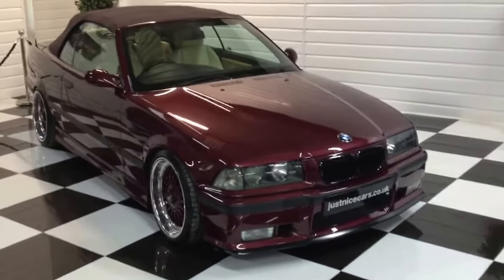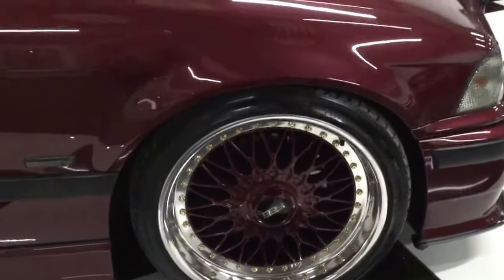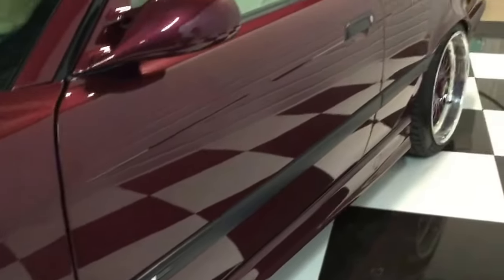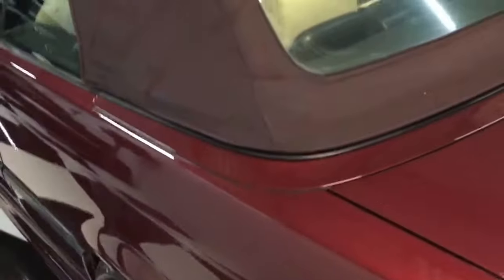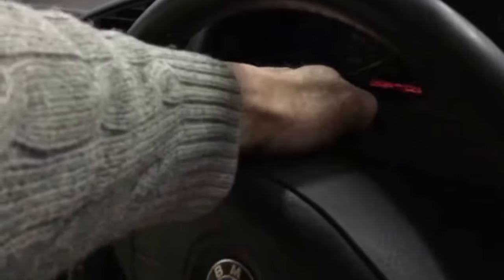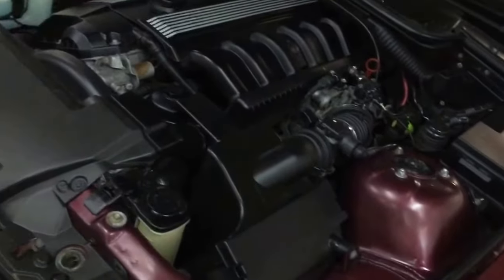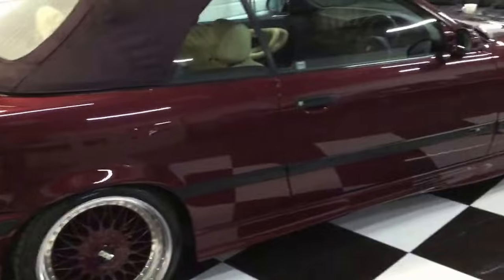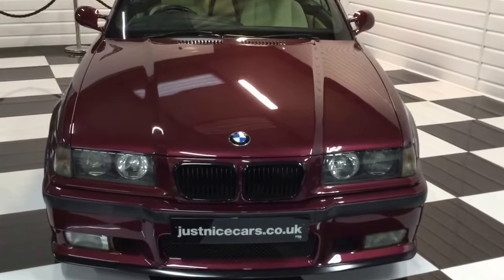1999 (V) BMW 3 Series 328i 2.8 Individual E36 Automatic Convertible (Sorry Now Sold)